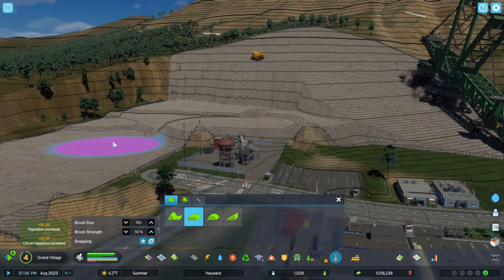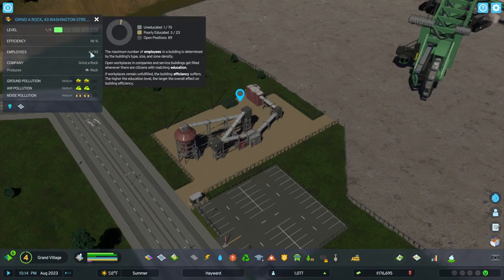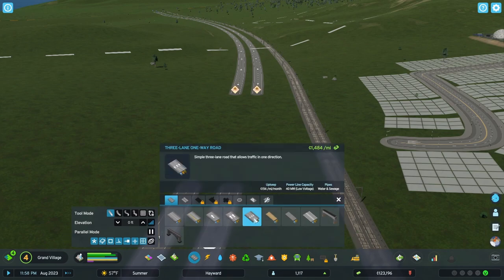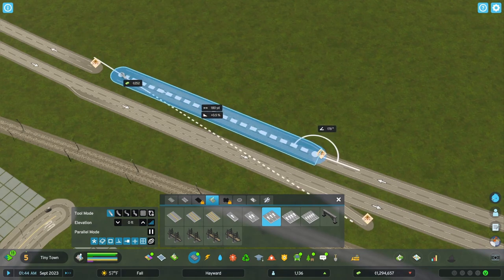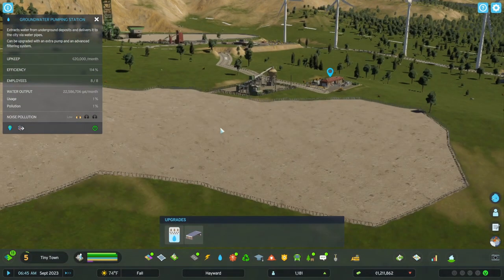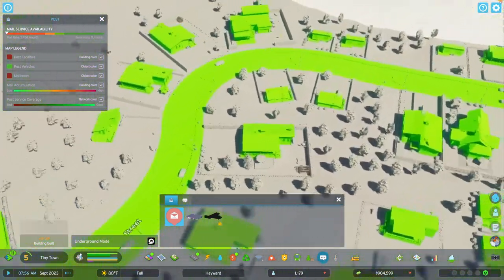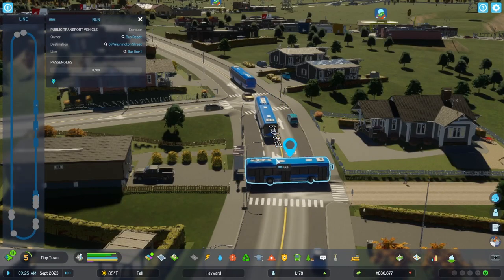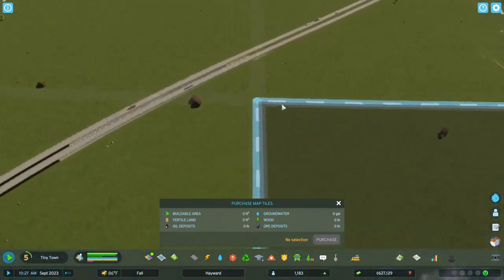Cities Skylines 2 - Highway work - coal and Rock - Mail out for Delivery